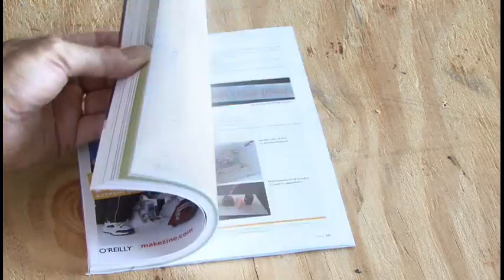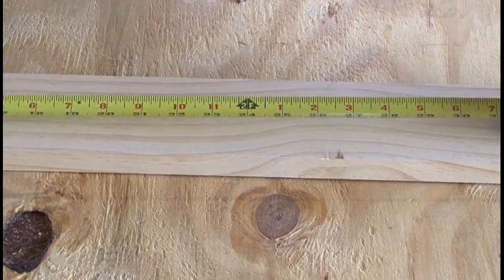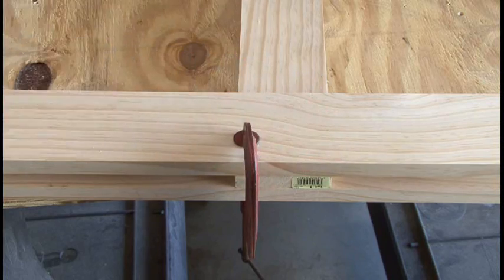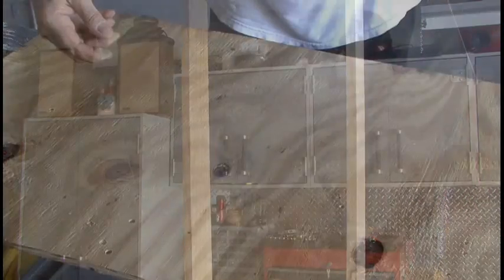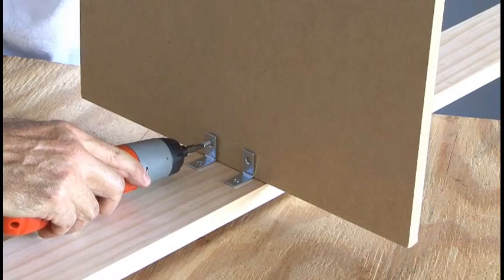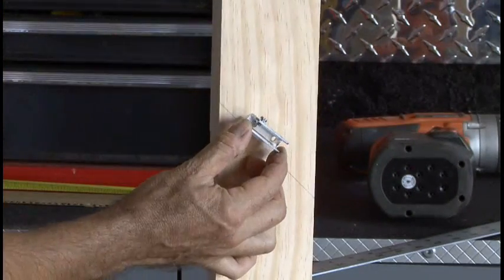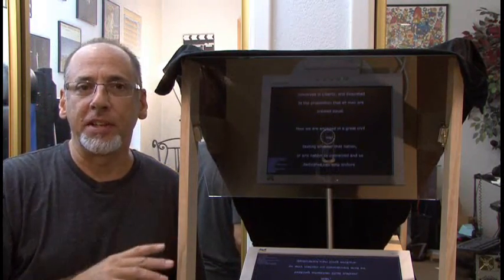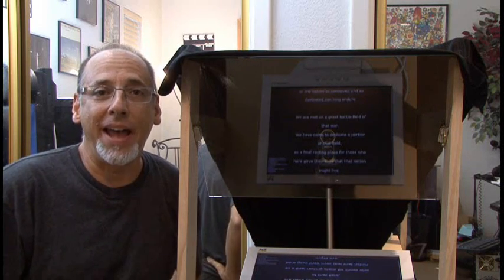Weekend Project: DIY Teleprompter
Get rid of those cue cards and make a low-cost teleprompter for pro results.